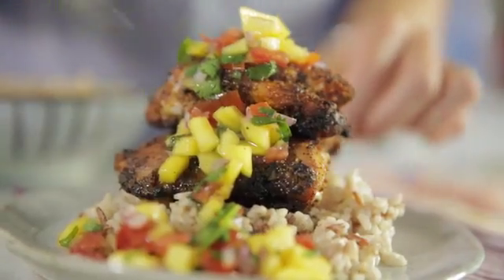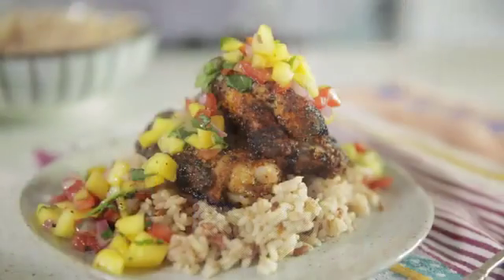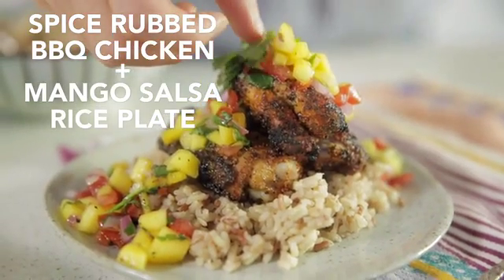Nutritionist in the Kitch - BBQ Chicken + Mango Salsa Recipe